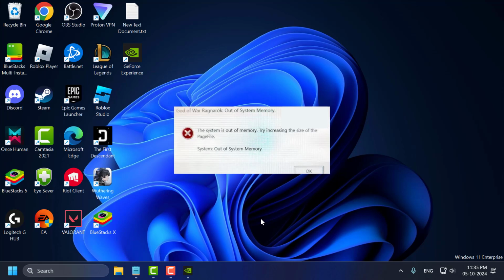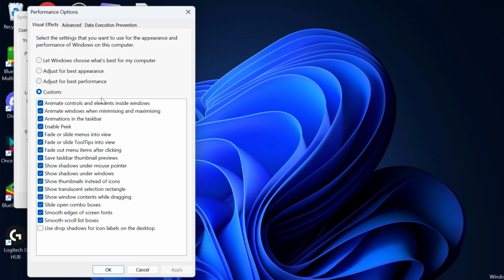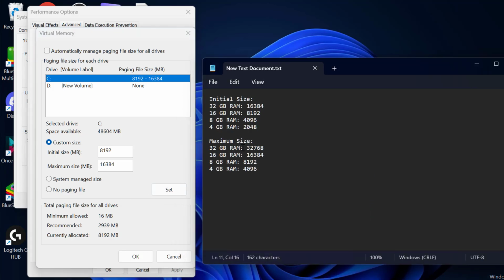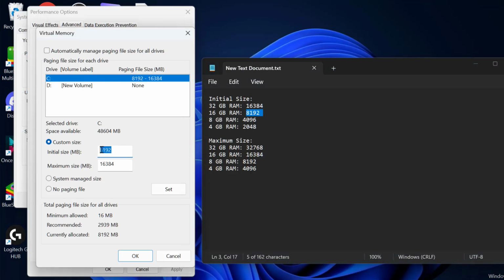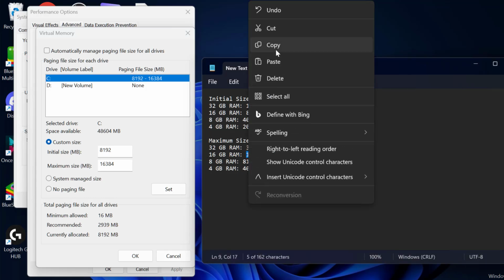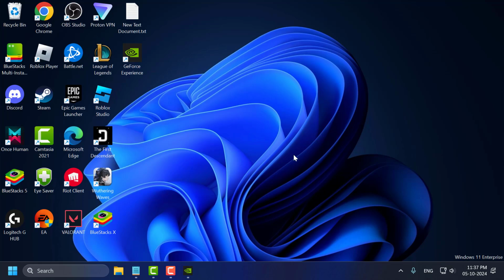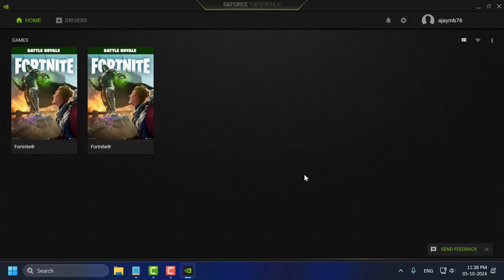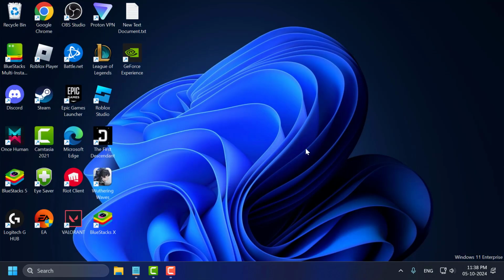How to Fix God of War Ragnarok Out of System Memory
The "Out of System Memory" error in God of War Ragnarok typically occurs when your system doesn't have enough RAM or virtual memory to handle the game. To fix this, first, close any unnecessary background applications to free up system resources. You can also increase your virtual memory (paging file) by going to System Properties , Advanced System Settings , Performance Settings , Advanced , Virtual Memory, and adjusting the size. If the problem persists, consider upgrading your system's RAM to meet the game's requirements.

Initial Size:
32 GB RAM: 16384
16 GB RAM: 8192
8 GB RAM: 4096
4 GB RAM: 2048

Maximum Size:
32 GB RAM: 32768
16 GB RAM: 16384
8 GB RAM: 8192
4 GB RAM: 4096

00:00 Intro
00:11 Method 1
02:02 Method 2
02:38 Method 3